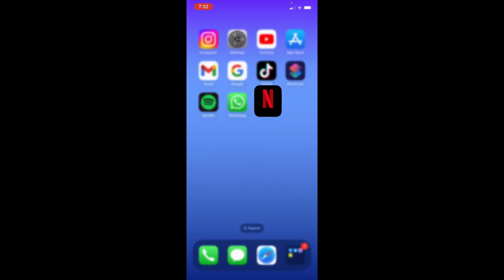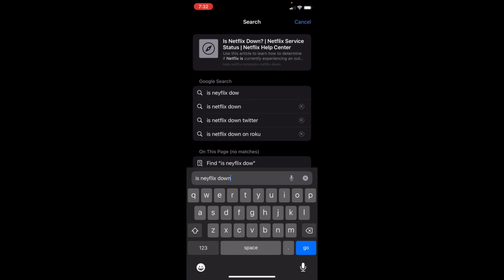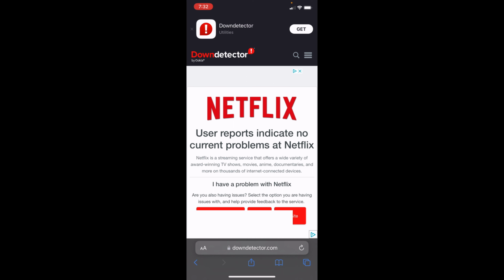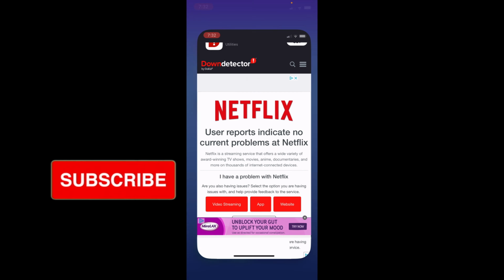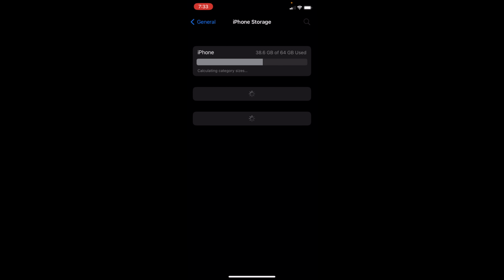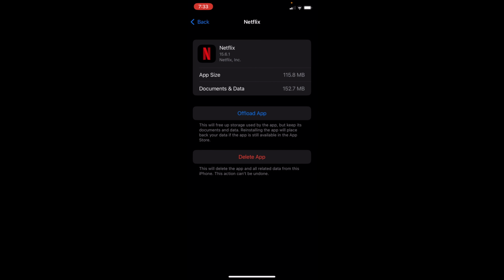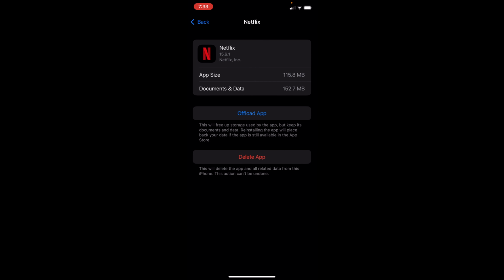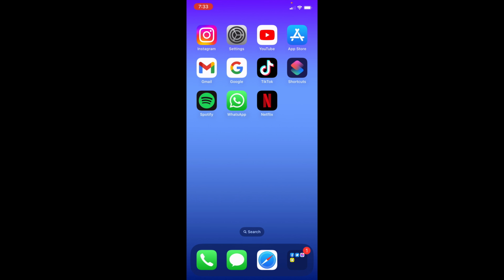How to Fix Black Screen on Netflix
In the video today, I am going to show you how to fix black screen on Netflix. If you keep getting on Netflix and black screens keep happening, there is a simple fix. You want to open settings and then scroll down to general. Find iPhone storage and you will then want to offload the app. This should make Netflix run smoother and fix the black screen problem on Netflix.